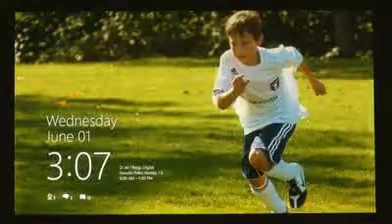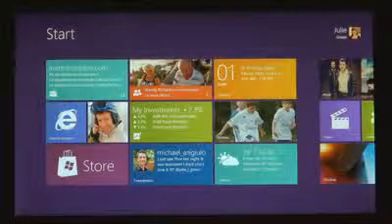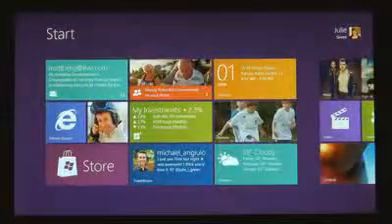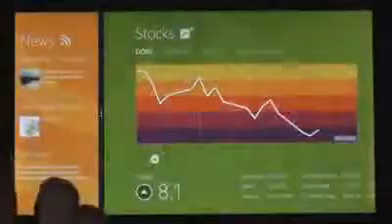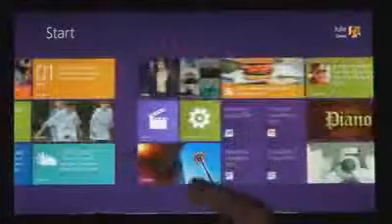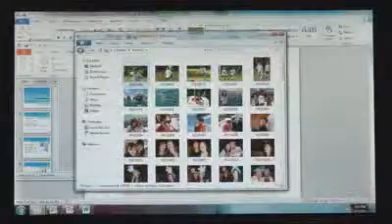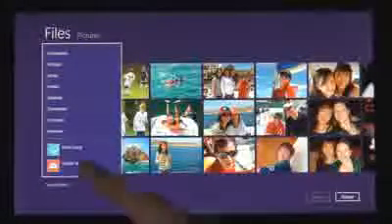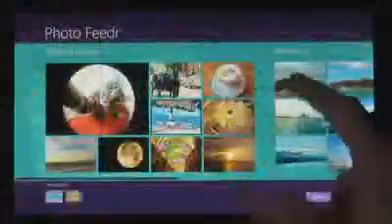Building "Windows 8" - Video #1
Windows 8, Windows, Microsoft, OS, Operating Systems, Preview, Sneak Peek, computers, software